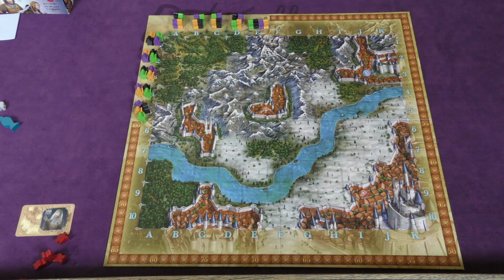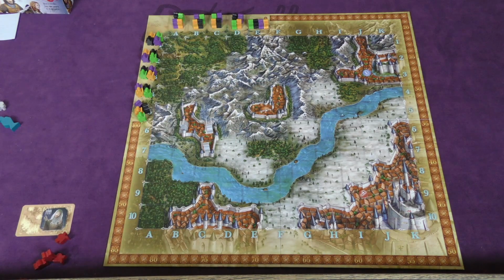Adventure Land: King and Princess Review - with Tom Vasel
Tom Vasel takes a look at the King and Princess expansion for Adventure Land!

00:00 - Introduction
01:13 - Overview
05:52 - Final Thoughts